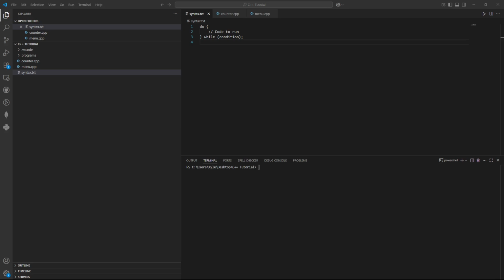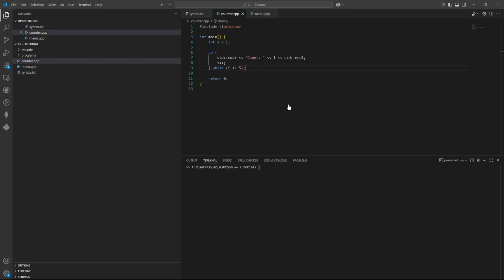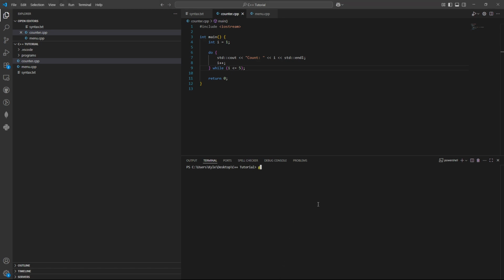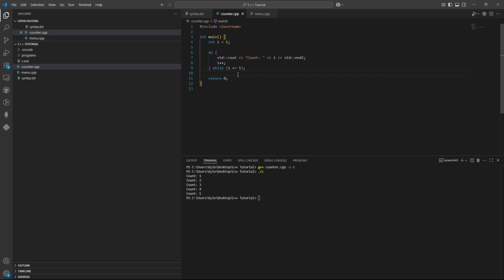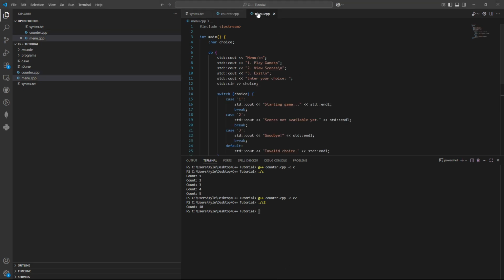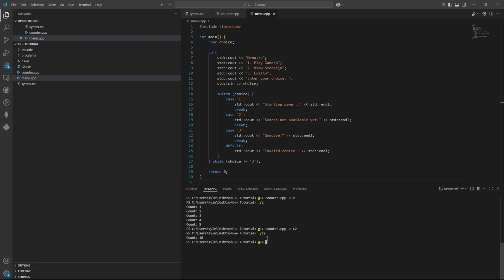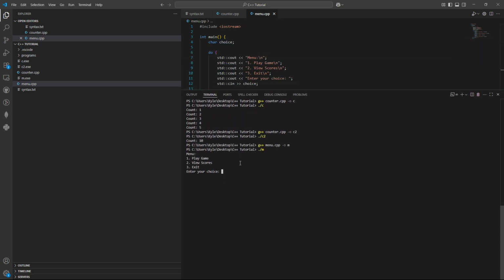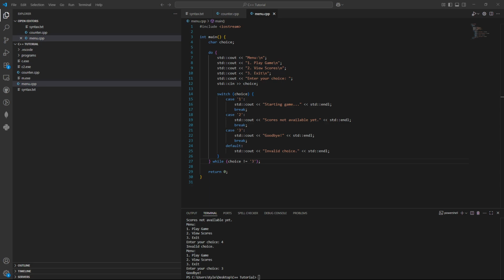C++ Programming for Beginners – Do While Loops Explained with Examples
In this episode of my C++ Programming for Beginners series, we’ll explore do-while loops — a variation of the while loop that guarantees the loop body runs at least once.

You’ll learn how do-while differs from while loops, when to use it, and how it’s perfect for menus and retry prompts. We'll walk through beginner-friendly examples and a real-world scenario to reinforce your understanding.